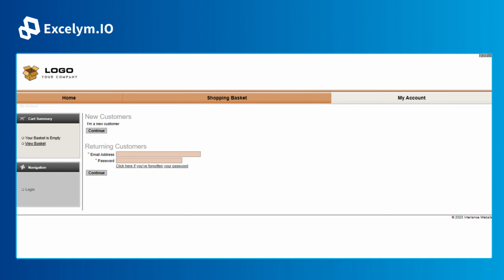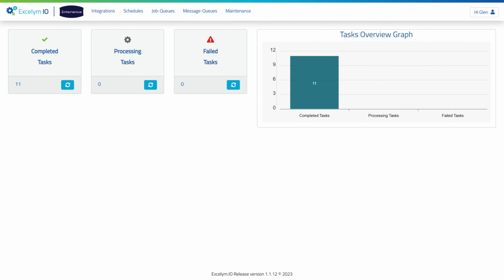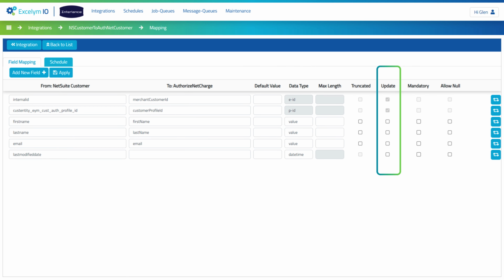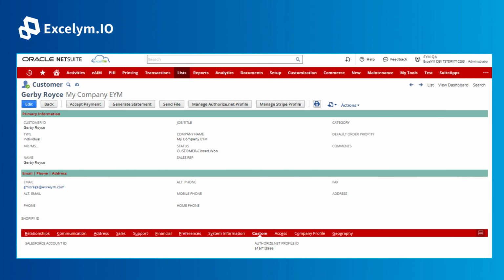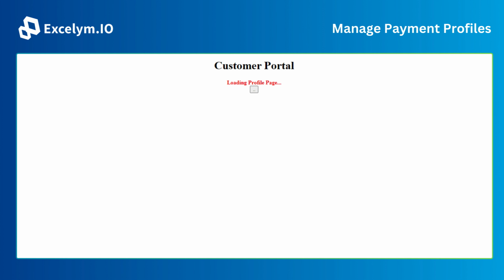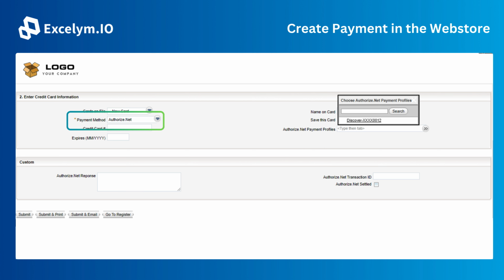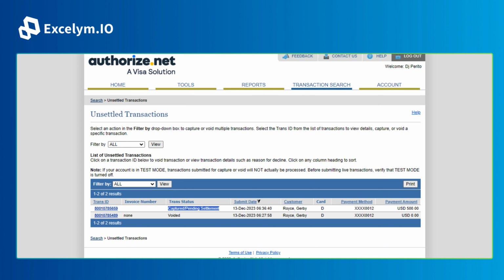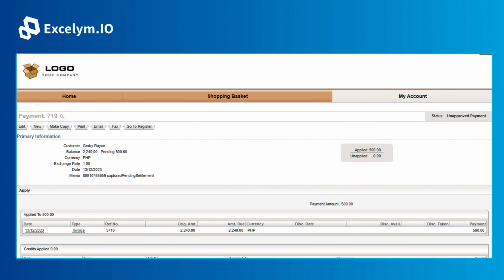How to Set Up and Manage Authorize.net and NetSuite Integration Using Excelym.IO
This is a user walkthrough video of how to set up and manage an Authorize.net and NetSuite Integration in the Excelym.IO iPaaS/connector/integration platform.

The integration covers the following:
1. NetSuite Customer to Authorize.net Customer via Excelym.IO;
2. NetSuite Payment to Authorize.net Transaction which is a point-to-point real-time integration, via Excelym SuiteScripts; and
3. Authorize.net Transaction Status to NetSuite Payment via Excelym.IO

Note: Note that the integrations covered in this walkthrough are not the only ones available. Other objects, transactions, or records may be integrated depending on the business need or upon request. Additional integrations, data transformations, and other customizations are also possible.